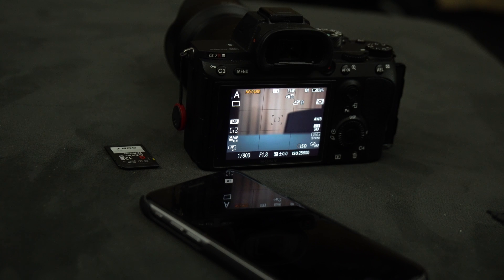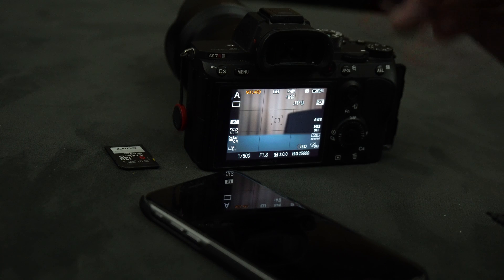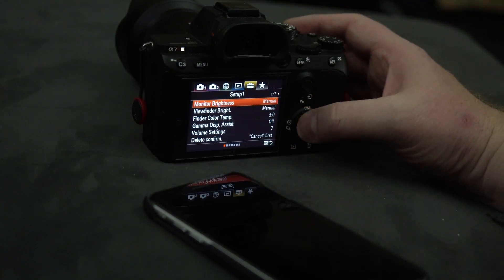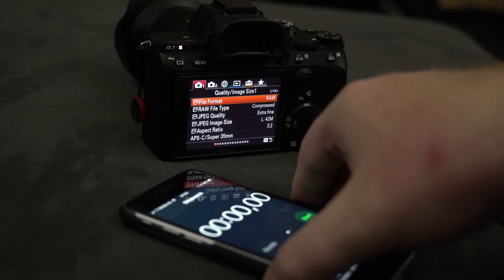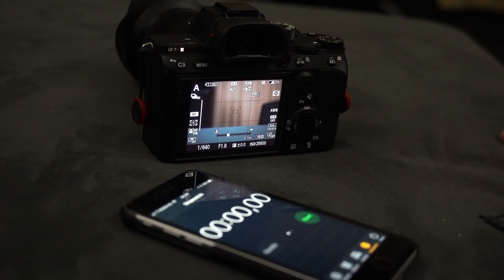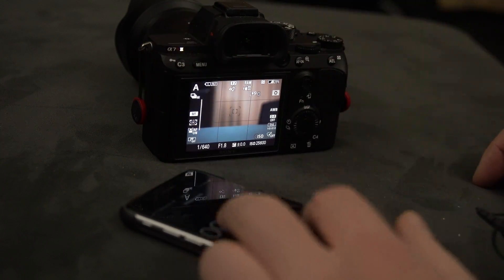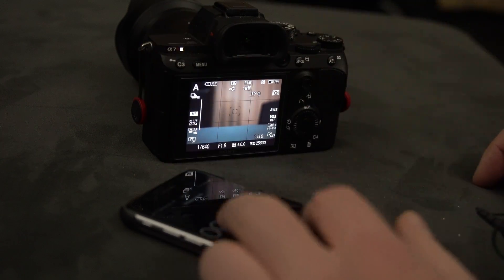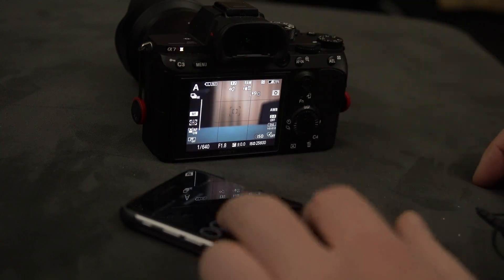a7r iii buffer clear + size - RAW FF to CARD1 101 shots write 19.45sec